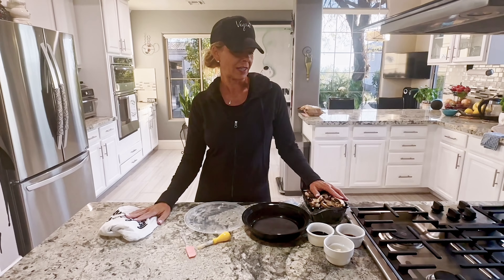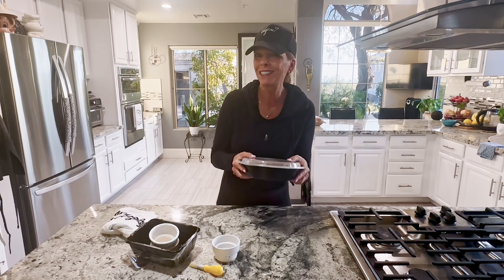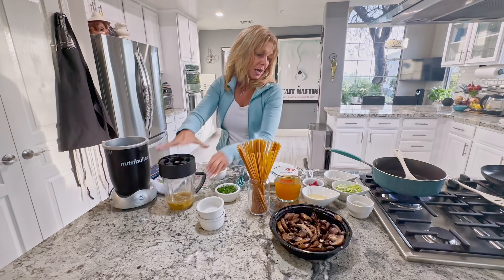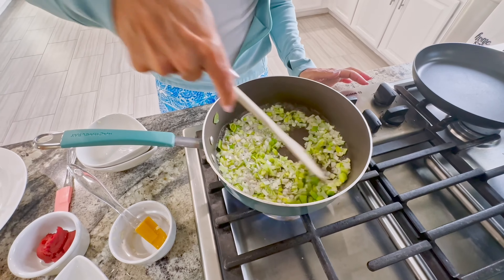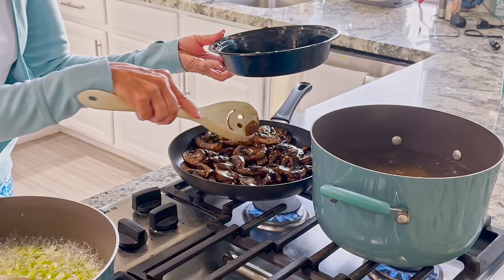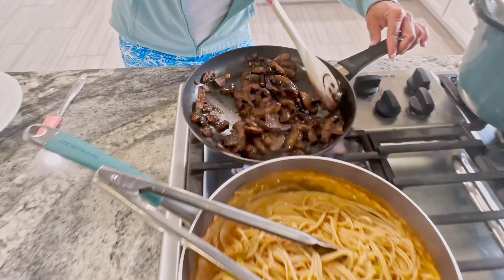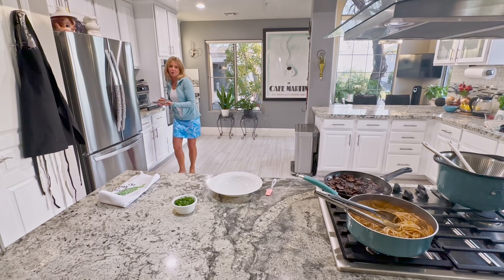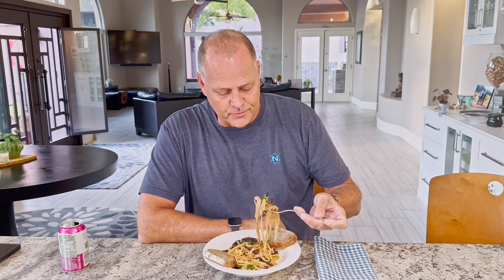Vegan Creamy Mushroom Pasta | Kathy's Vegan Kitchen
Create a vegan creamy mushroom pasta recipe in under 30 minutes! Loaded with marinated sautéed mushrooms in a thick, creamy sauce made with whole-food ingredients, this vegan mushroom pasta recipe is comfort food to die for!.

Why Vegan?

Join Us!